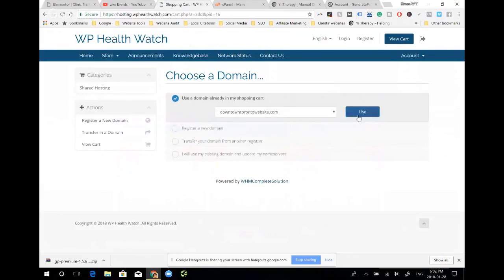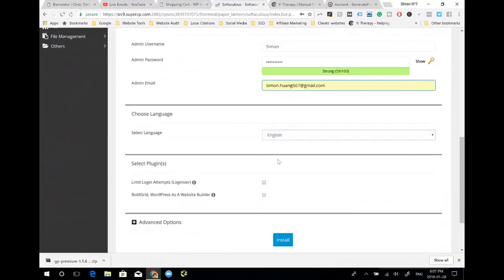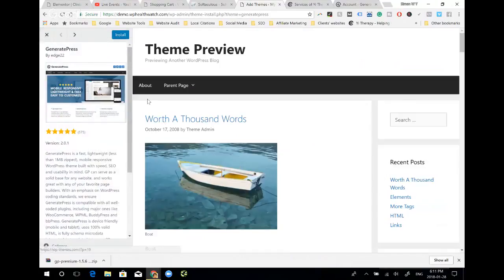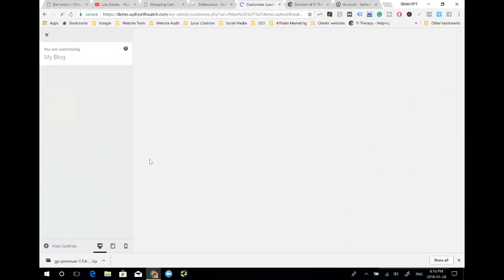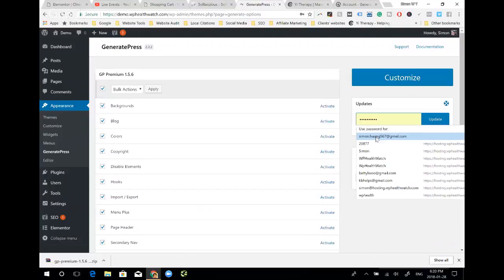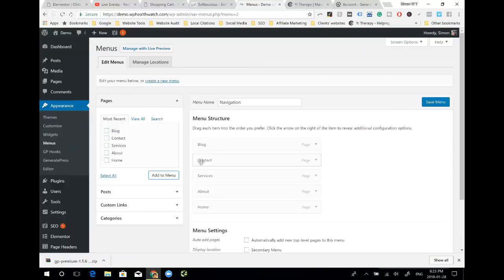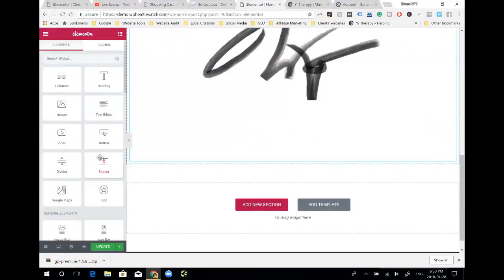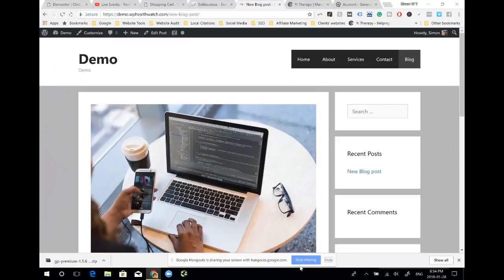WordPress Tutorial 2018 Guide 9 Steps To A Beautiful Site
WordPress Tutorial 2018 Guide 9 Steps To A Beautiful Site // Free Website Optimization Class

It's 2018 and most of us have our websites made, but there are tons of other people who are just thinking of building one right now.

There are a few website design platforms out there...

WordPress, Wix, Weebly, Squarespace...

I much prefer you to learn how to use WordPress to create a beautiful and functional website that you can expand your business.

So in this video, you will learn EXACTLY how I've made my clients and my own websites in 9 Simple Steps:

1. Where to get your own domain and host server

2. Install SSL Certificate in cPanel

3. Install WordPress in cPanel

4. Delete default posts, pages, comments, plugins and themes

5. Change Permalinks

6. Install GeneratePress Theme

7. Install plugins: GeneratePress Premium Elementor, and Yoast SEO

8. Create Home, About, Services, Contact and Blog Pages

9. Create new blog posts

If you follow this WordPress Tutorial exactly how it is, you will not only get a beautiful website but SEO ready one as well!

In this video, you’re going to learn how to rank #1 on Google Maps Listings by optimizing your Google My Business (GMB)…

Hint: This is not your ordinary how to set up a WordPress website tutorial.

Also, don't forget to suggest other videos I should shoot in the future so I can help you achieve your dreams and goals faster